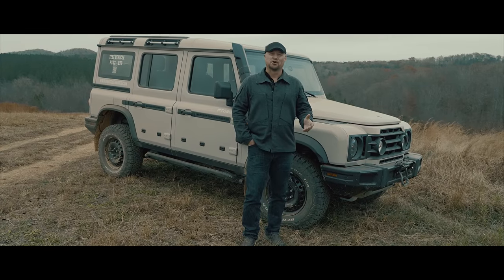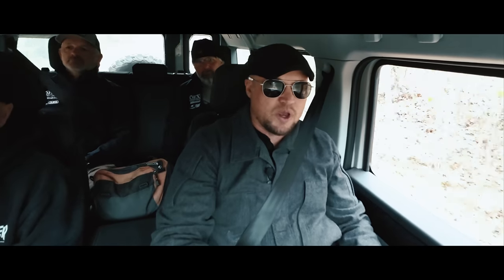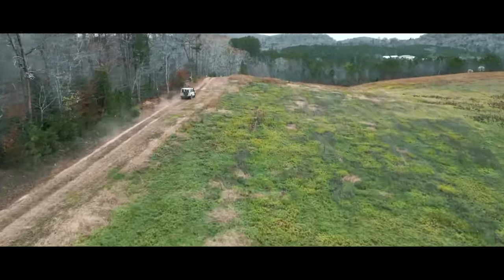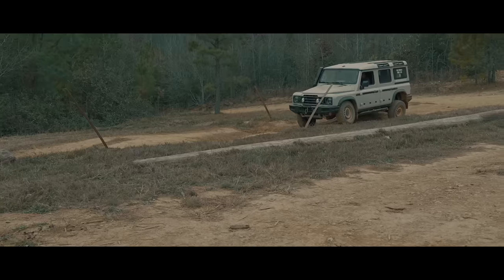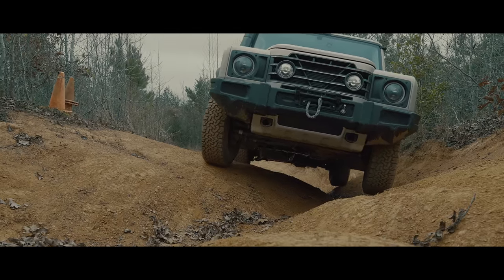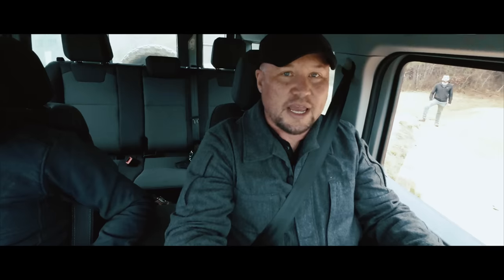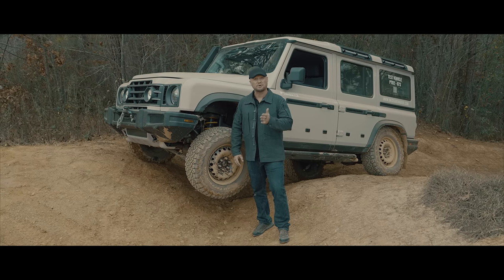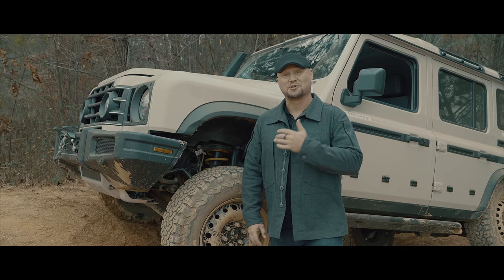Ineos Grenadier: Exclusive NA First Overland Drive (Prototype)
While this was a limited test, it only made us more enthusiastic for the Grenadier and its suitability for overland travel. It checks all the boxes, but it also works well as a system. When you combine its off-road capability with the class-leading payload, you are rewarded with a vehicle that is ready to take you to the remote corners of the globe, and back again.